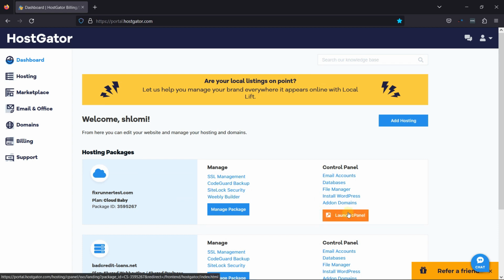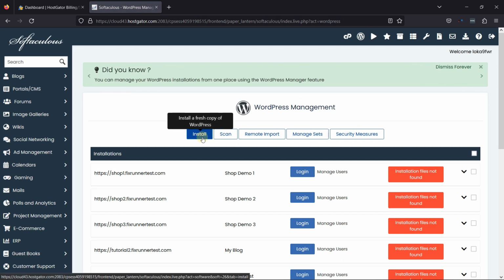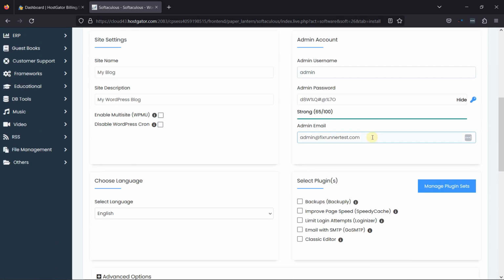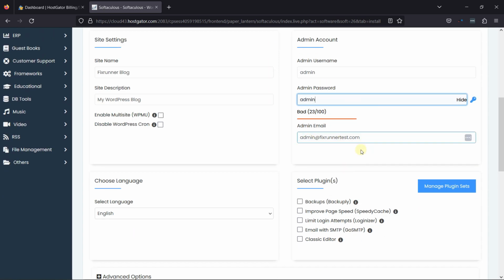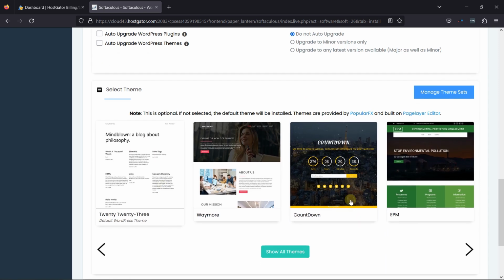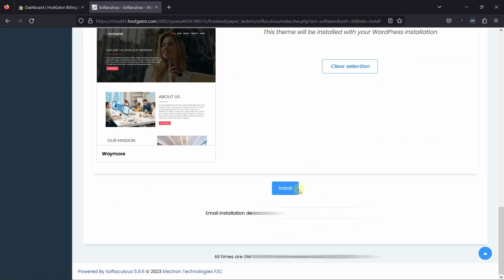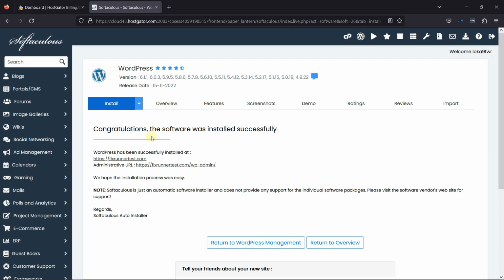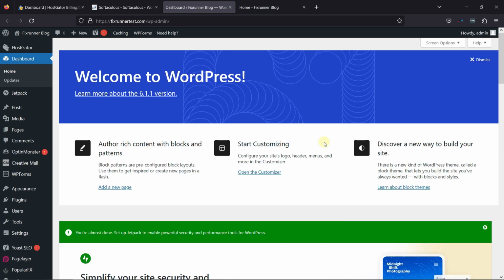How To Install WordPress In Cpanel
The quick and easy way to Install WordPress In Cpanel. in this video i'll show you how to add the address field in your contact form using the contact form 7 plugin.

0:12 - Login to your web hosting account
0:33 - Install WordPress
0:54 - Installing WordPress